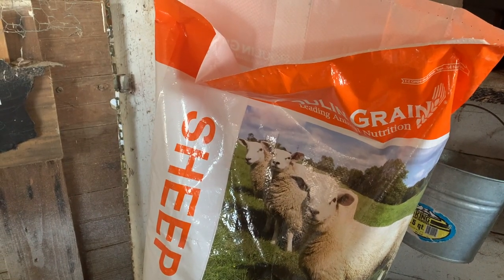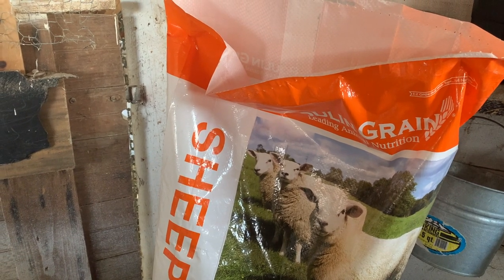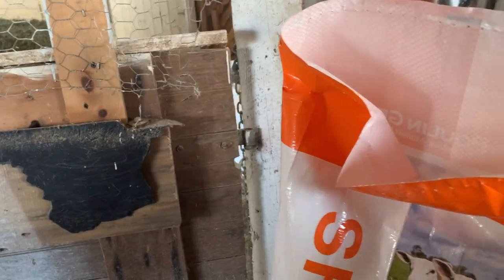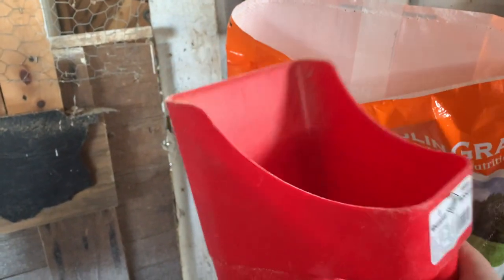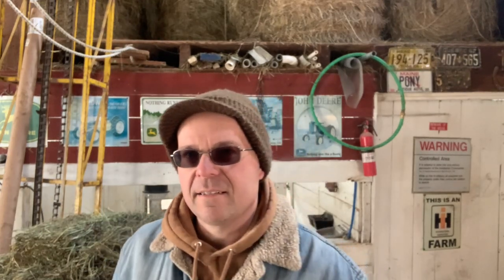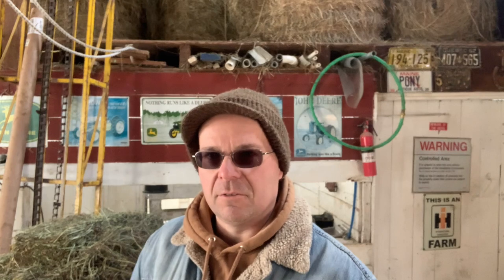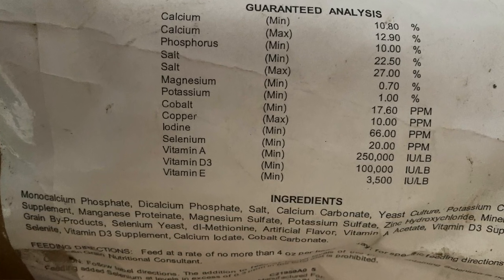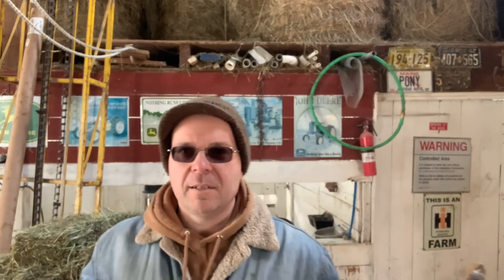What to Feed Sheep (Part One)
shepherding broken down into bite-size steps.